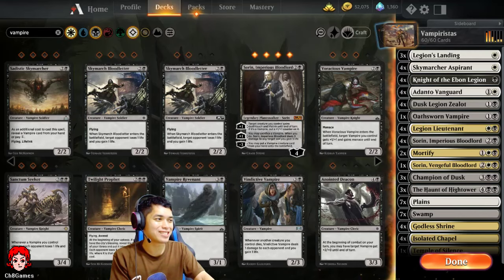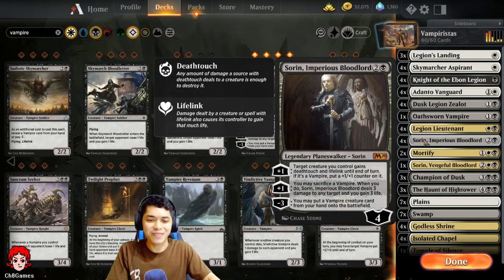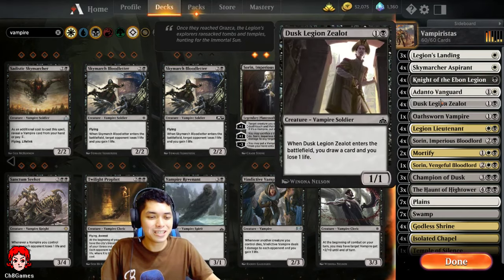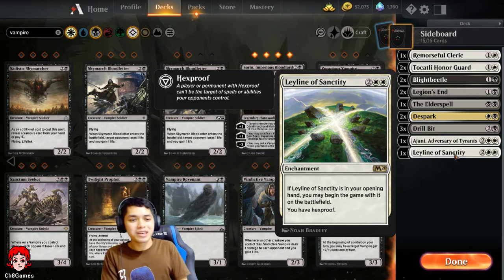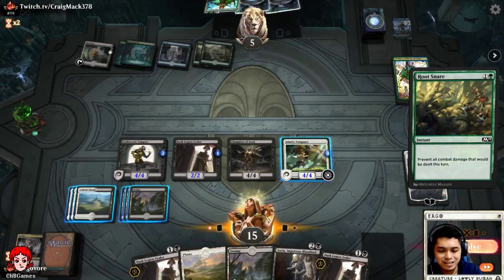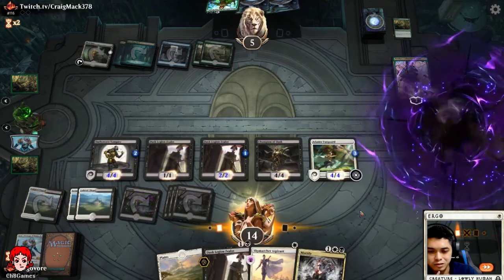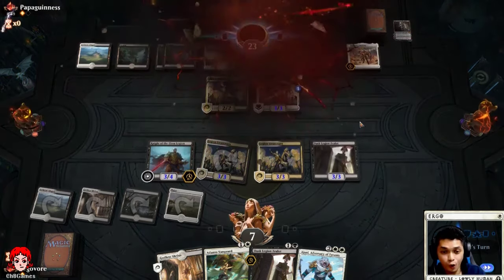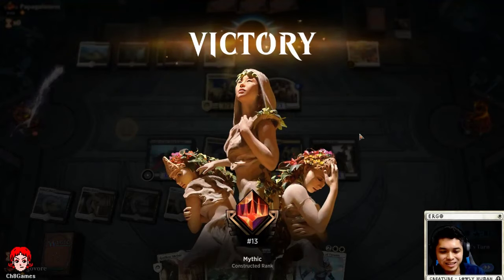Vampiristas Deck Tech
How did the immortal blood-sucking tribe reach Mythic? Well it's mostly due to the granddaddy vampire himself!

Match 1 against Dreadhorde
Match 2 against Nexus
Match 3 against Vamps Mirror